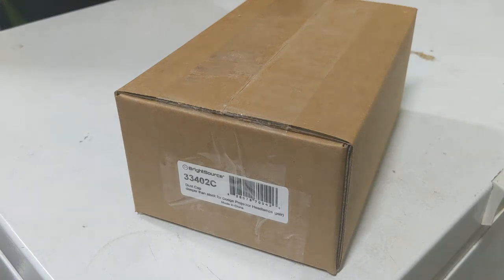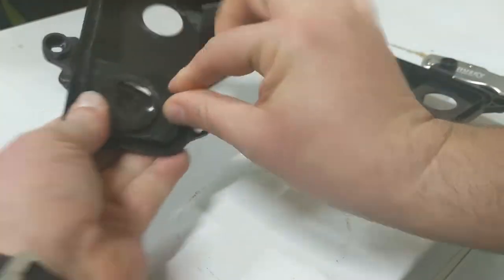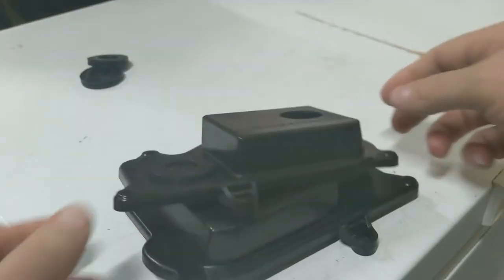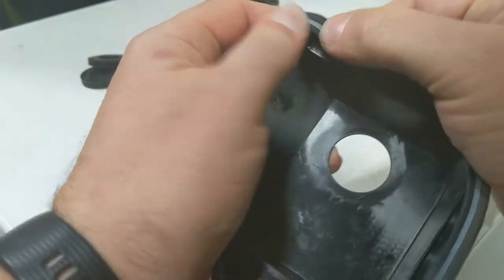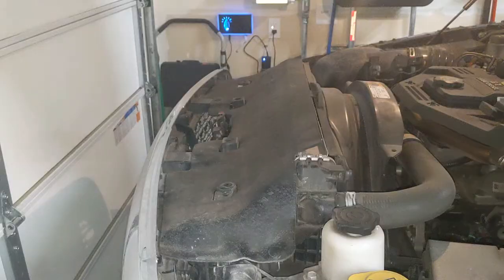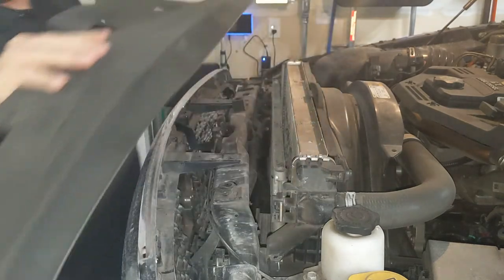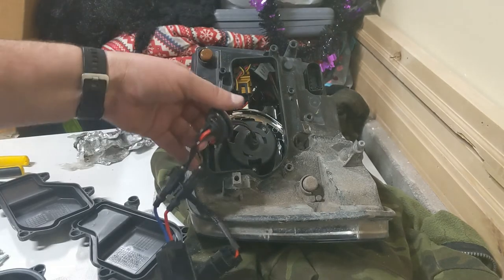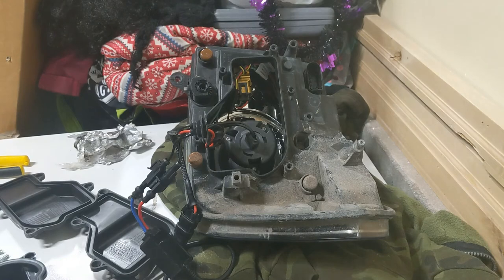Installation of HID kit in 2017 Ram 2500 with projector headlights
I wanted HID headlights in my Ram 2500 but none of the kits I could find fit under the stock dust covers on the headlight housings.  So I ordered the deep covers from Headlight Revolution and used an inexpensive HID kit from Innovited, found on Amazon.  High beams are LEDs from Cougar Motors.